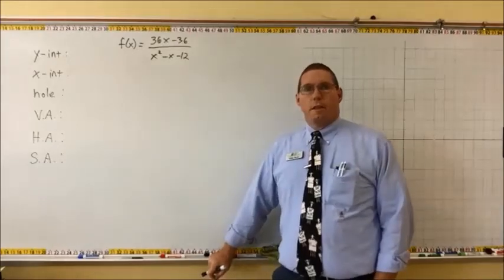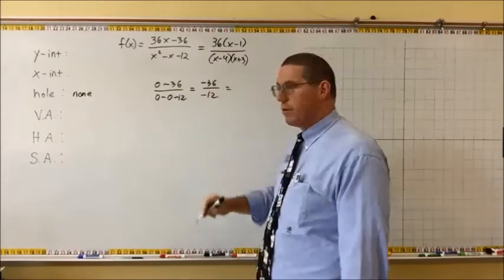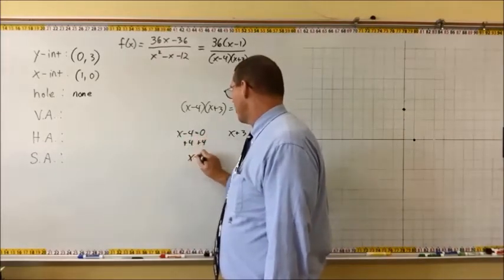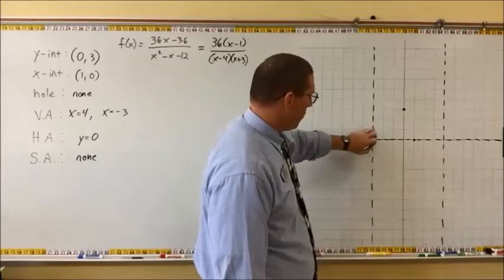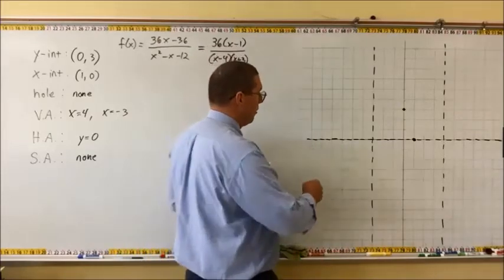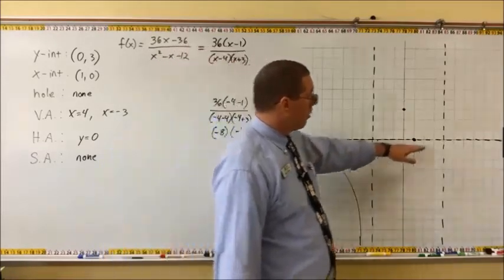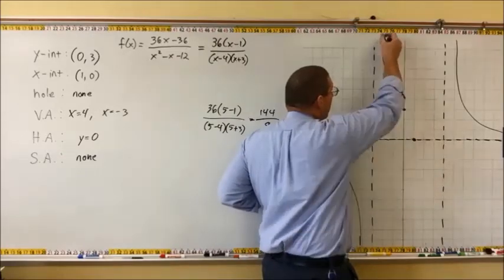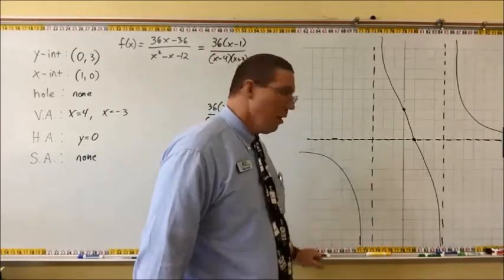Rational Functions - Graphing Part 4 - Mr. Ryan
Mr. Ryan shows how to graph a rational function with two vertical asymptotes.